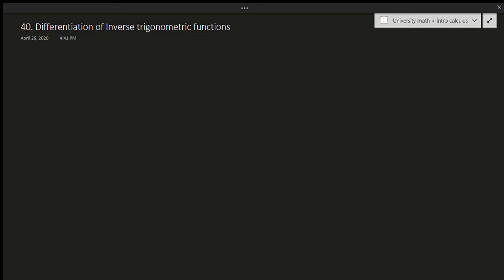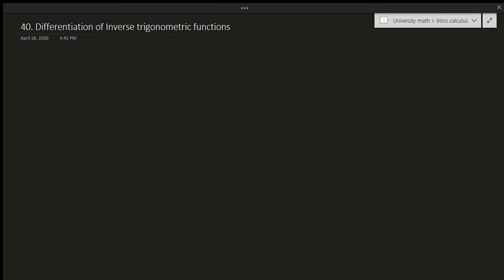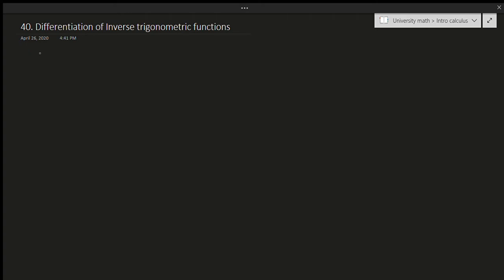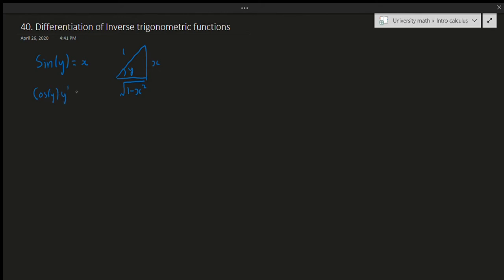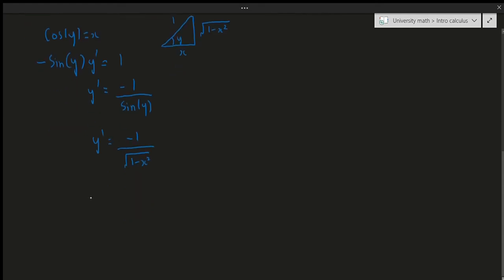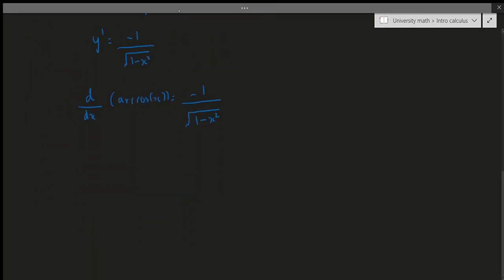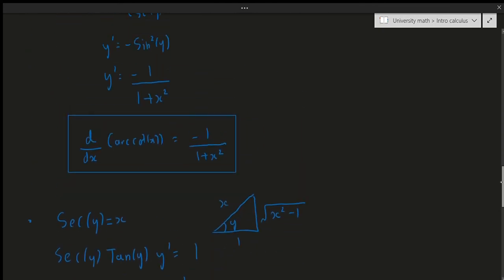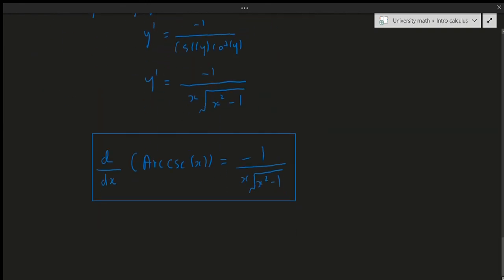Calculus I: Derivatives of Inverse Trigonometric Functions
In this rather short video, we discuss the derivatives of inverse trigonometric functions and how to differentiate them.